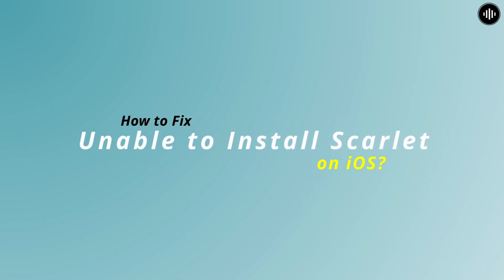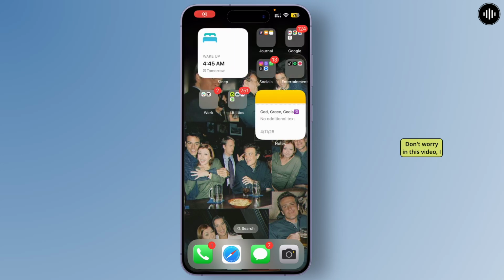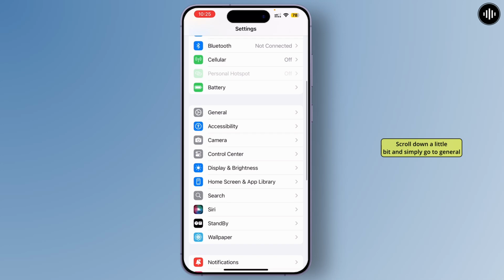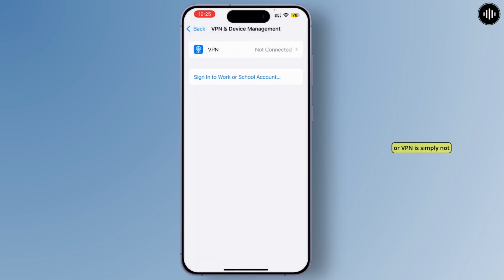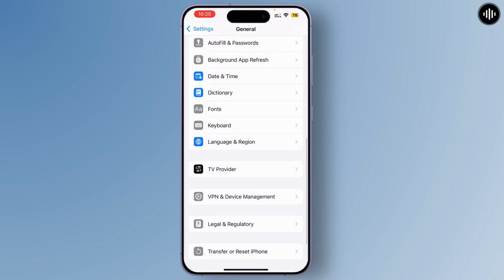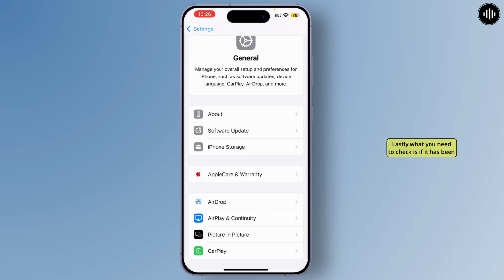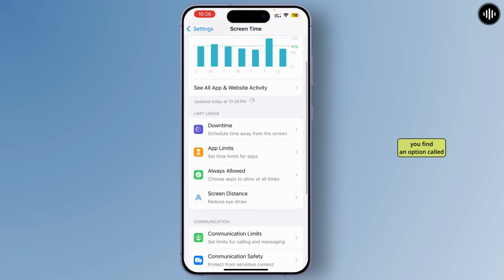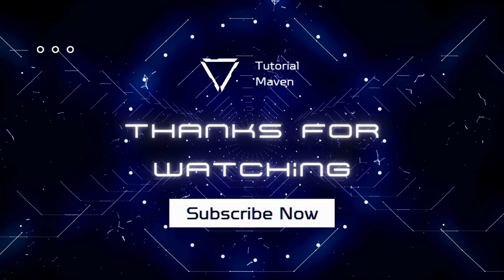How to Fix Unable to Install Scarlet on iOS?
Having trouble installing Scarlet on your iOS device? This video will guide you through the steps to fix the "Unable to Install Scarlet" error on iPhone or iPad. Whether you're asking, "Why can't I install Scarlet on iOS?" or looking for a solution to installation issues, this tutorial has you covered. Learn the best tips and tricks to troubleshoot and successfully install Scarlet on your iOS device. Watch now to get Scarlet working in no time!

Timestamps:
00:00 How to Fix Unable to Install Scarlet on iOS
00:06 Why Can't I Install Scarlet on iOS?

unable to install Scarlet iOS fix
Scarlet app not installing on iPhone